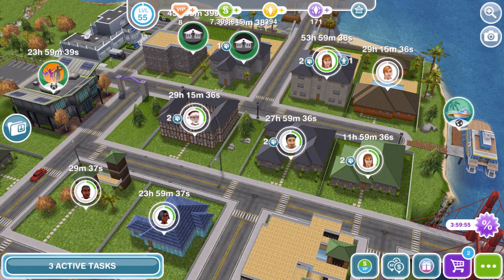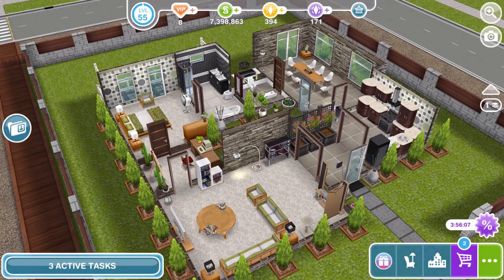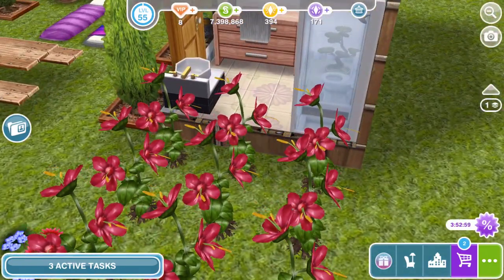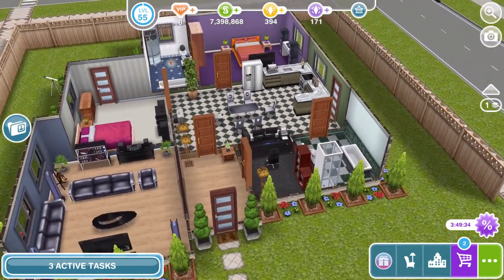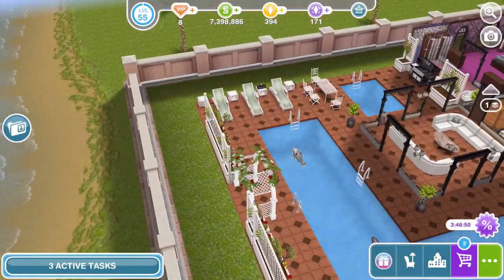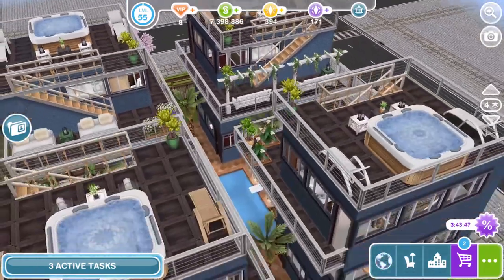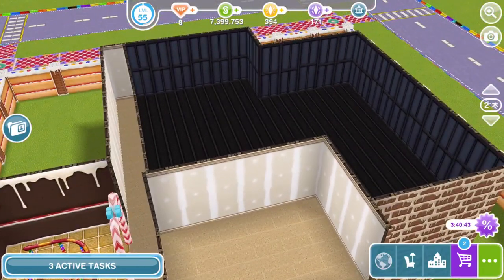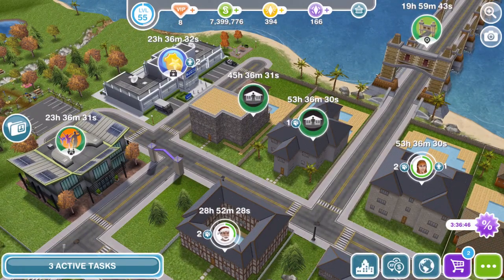Sims Freeplay | My NEW level 55 game | Sim Town Tour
As you may know I lost my phone with my main game save on.  Sims Freeplay and Firemonkeys were very kind and worked with me to get me a new game save roughly where I up to in my previous game.

Vlogging Camera G7X mark ii

Music Credits